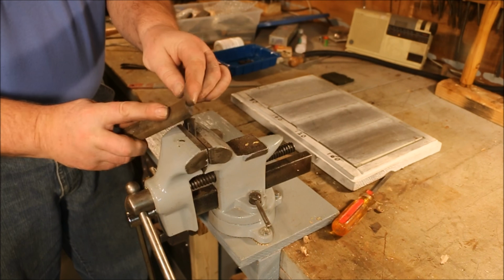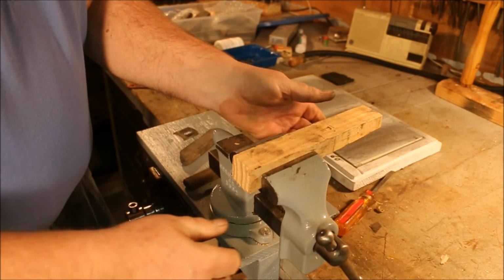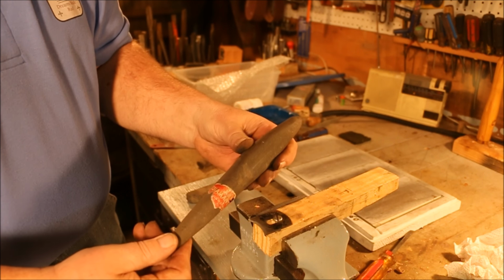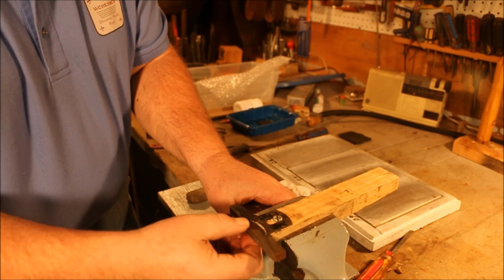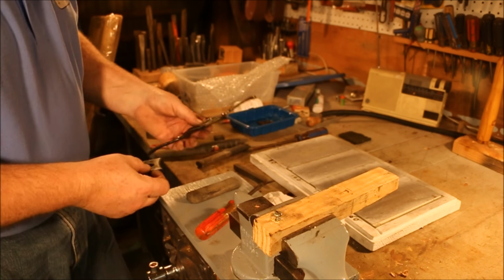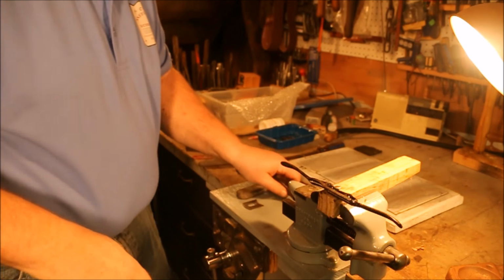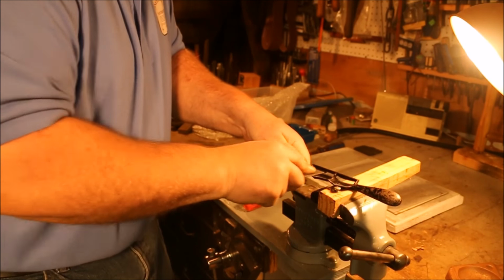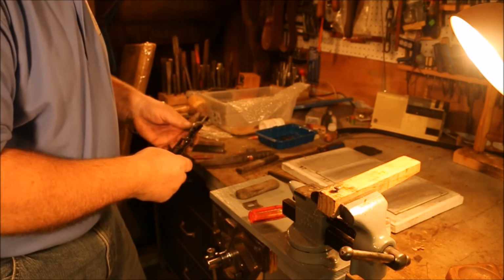Antique Shop Finds ~ It Followed Me Home From 66 Unique Antiques ~ Pt 2 ~ By Old Sneelock's Workshop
As usual the blades are dull. Not just dull, really dull, like out of possible range of cutting dull. So to make the tool work I’m going to have to make some special tools to sharpen the blades.